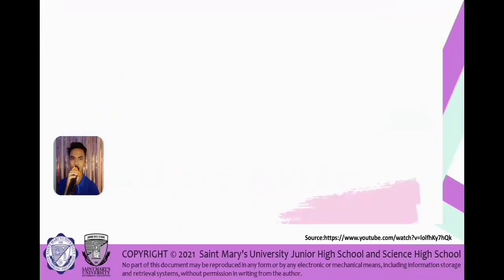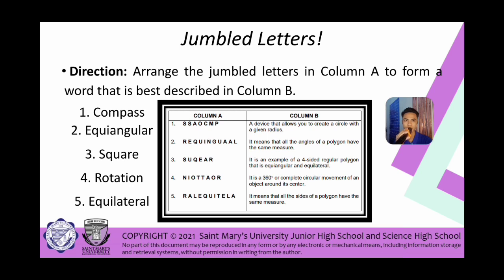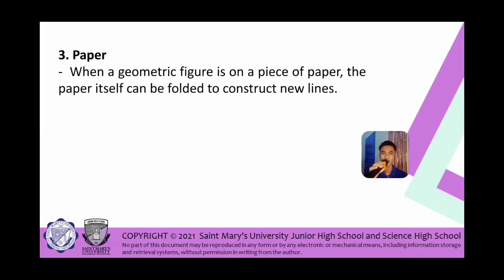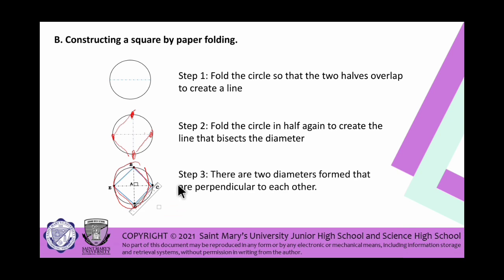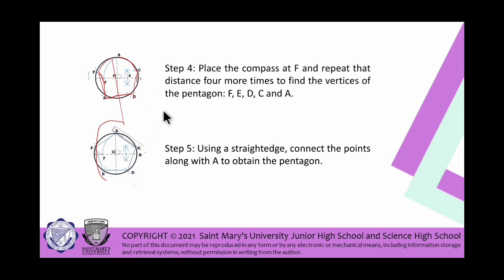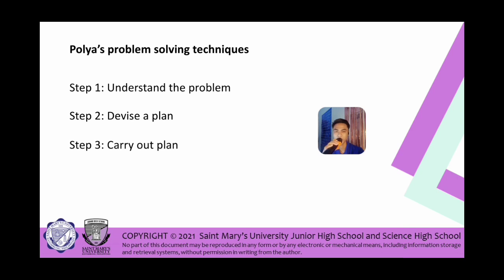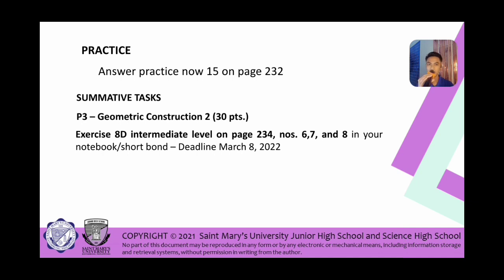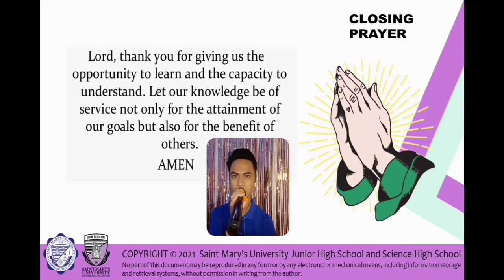Q3W6 GEOMETRIC CONSTRUCTION INVOLVING POLYGONS